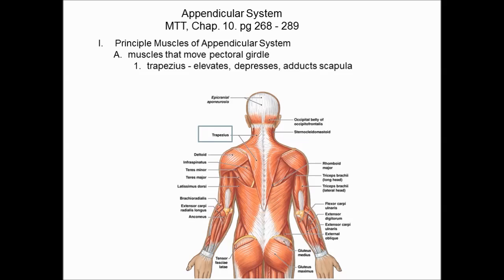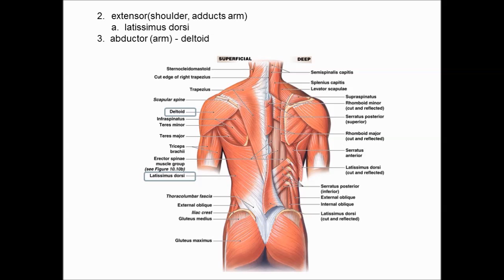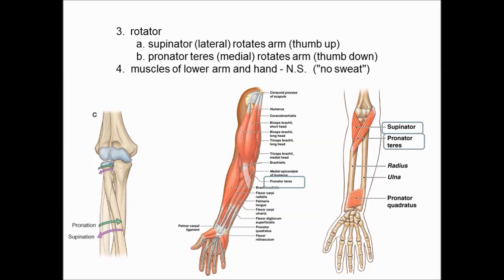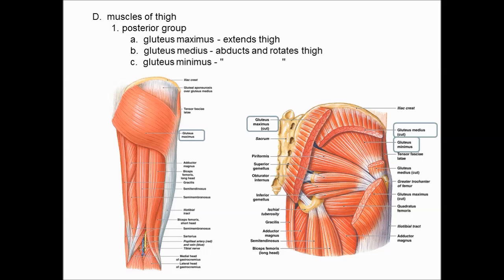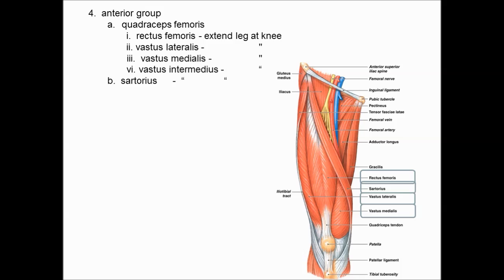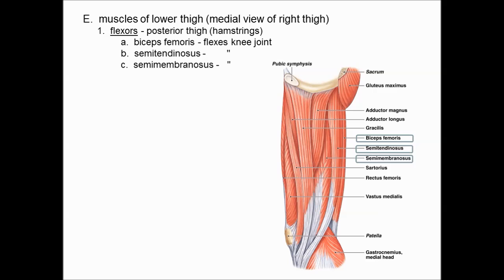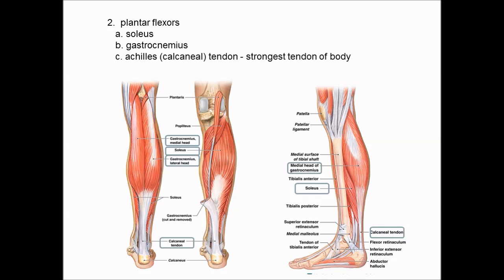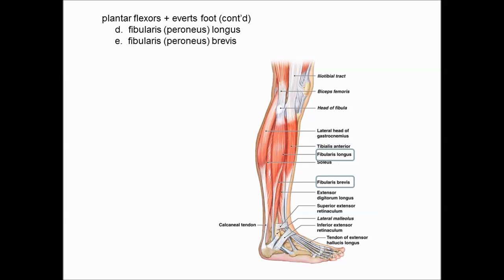Human Morph Lecture 11